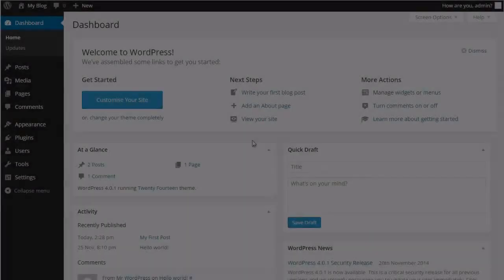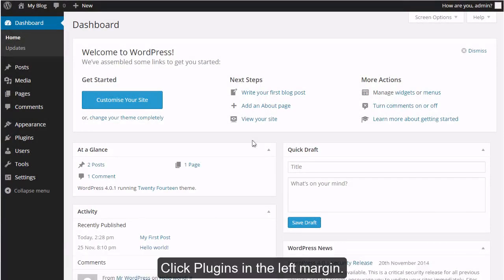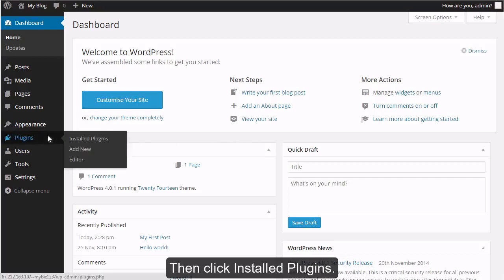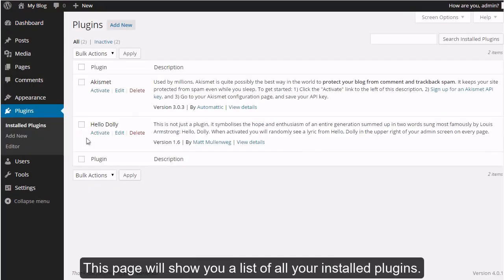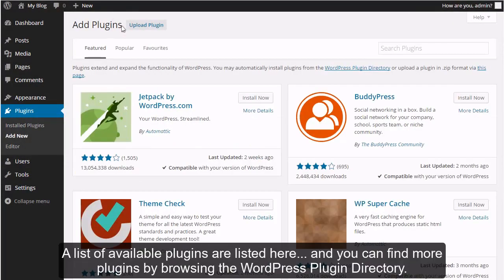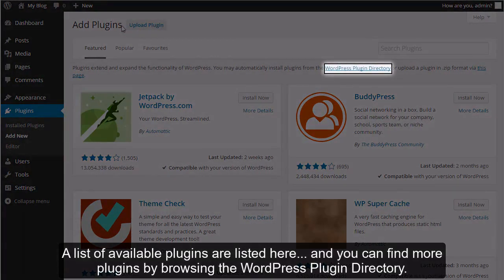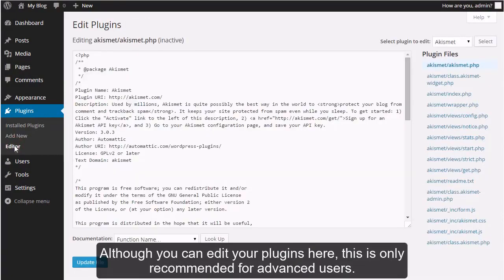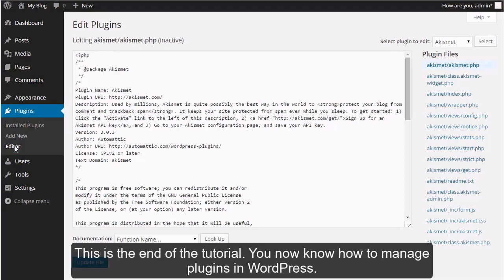How to manage plugins in WordPress?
This tutorial assumes you've already logged in to WordPress, and will show you how to manage plugins.

Click Plugins in the left margin.

Then click Installed Plugins.

This page will show you a list of all your installed plugins.

From here you can activate, edit or delete any of your plugins.

To add a plugin, click Add New.

A list of available plugins are listed here... and you can find more plugins by browsing the WordPress Plugin Directory.

Go to the Editor to edit a plugin.

Although you can edit your plugins here, this is only recommended for advanced users.